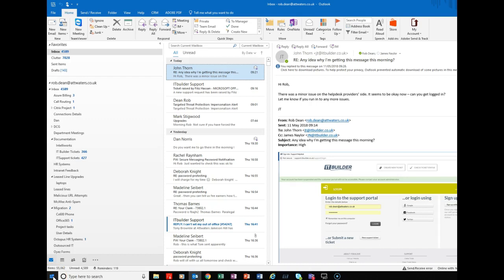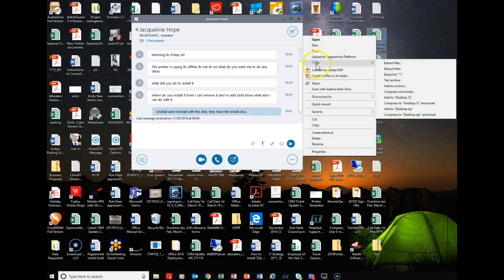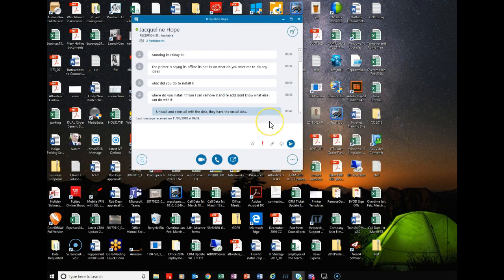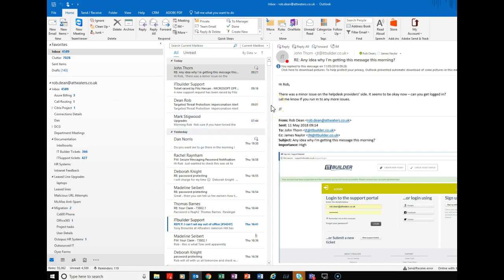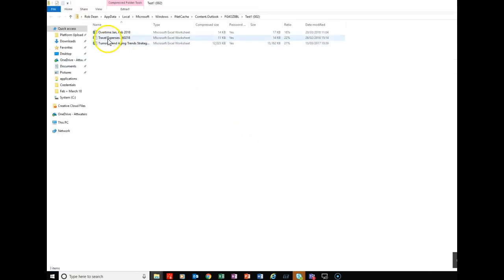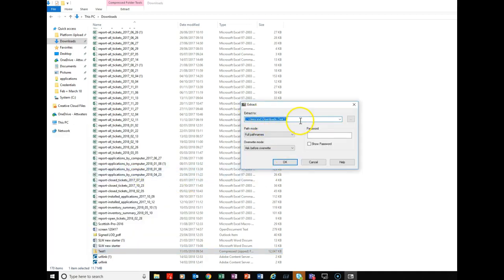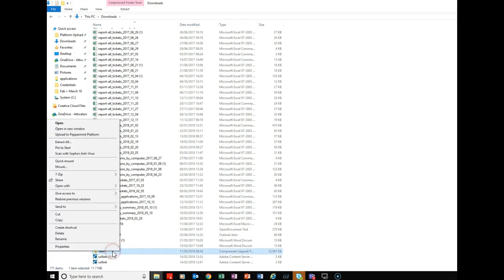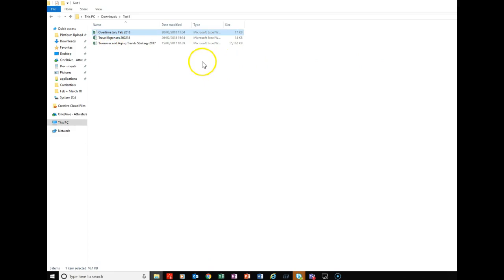Creating a Password Protected Attachment Using 7zip